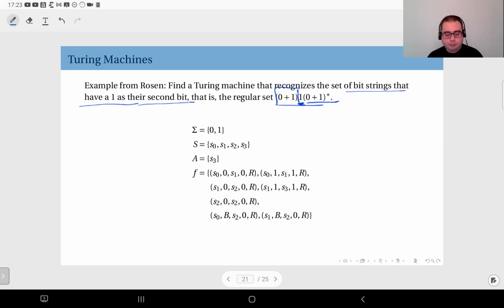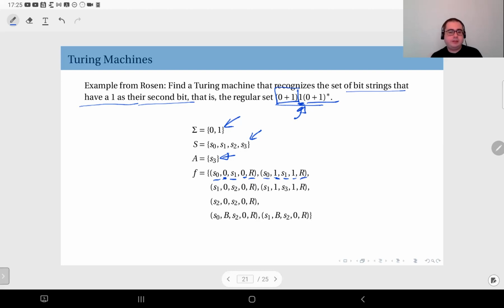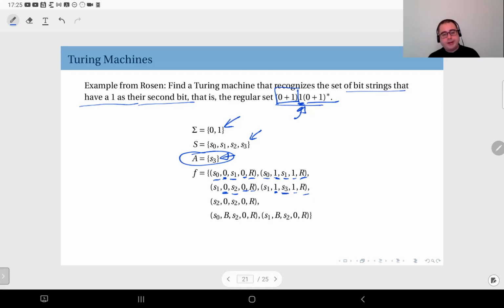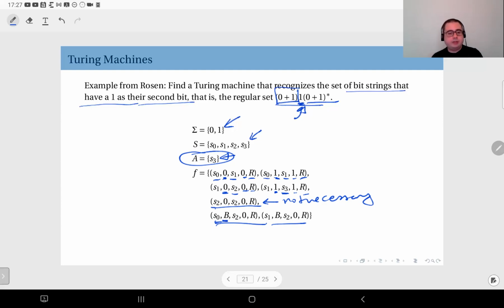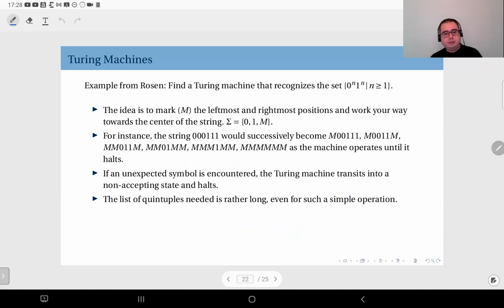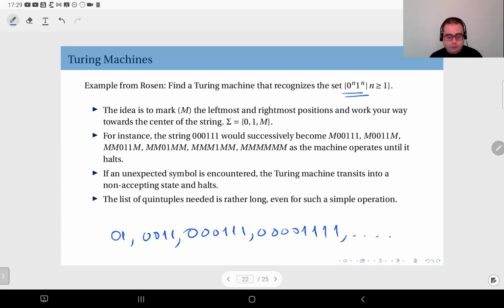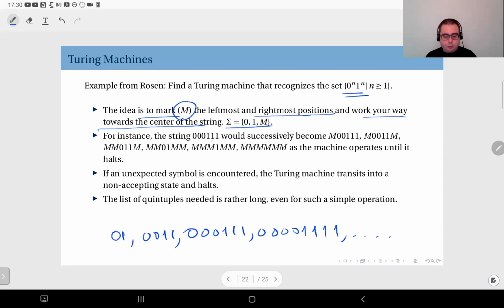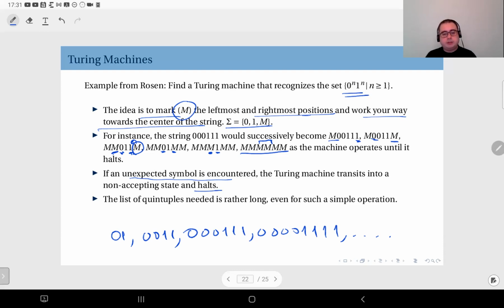09.08 Turing Machines: Language Recognition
Examples of Turing machines for language recognition.